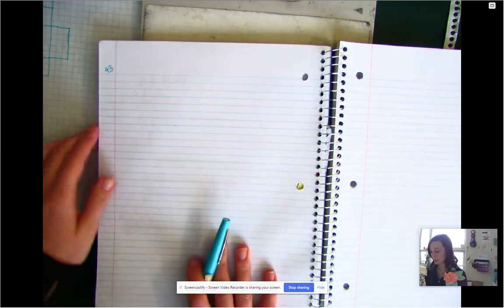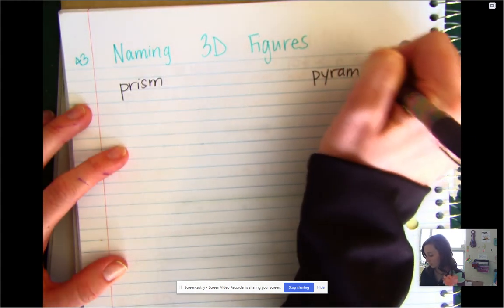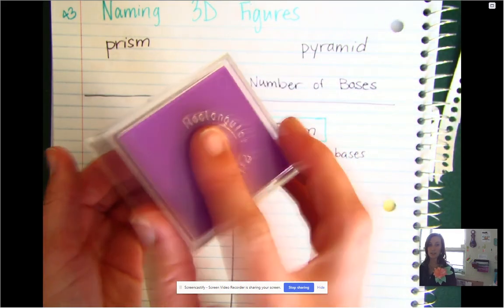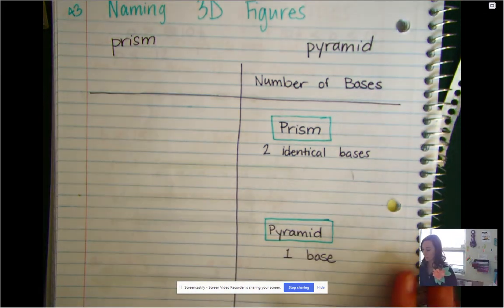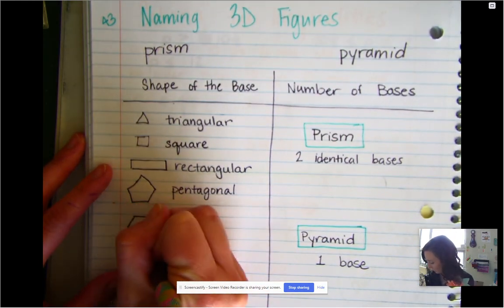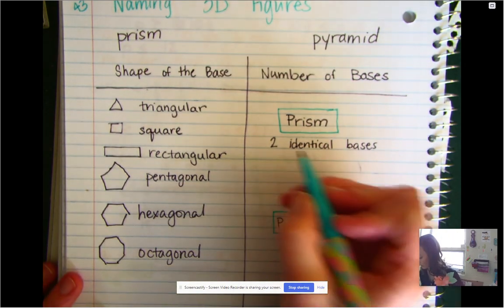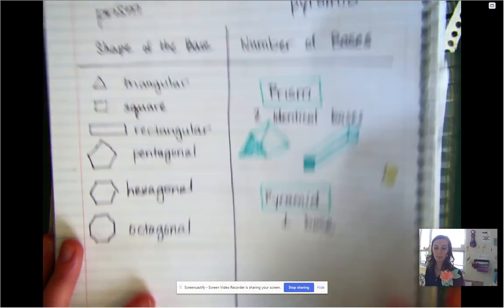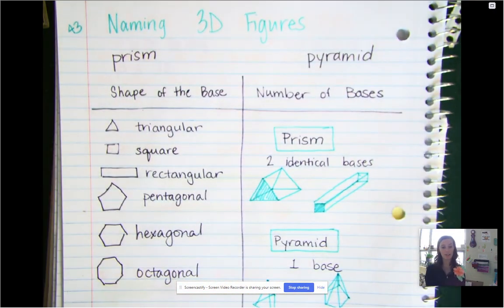naming & drawing 3d